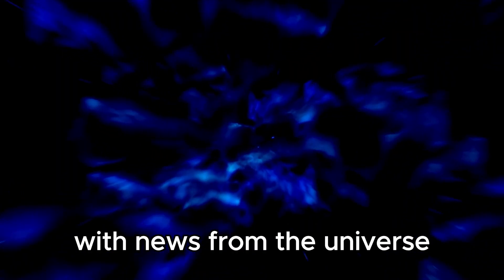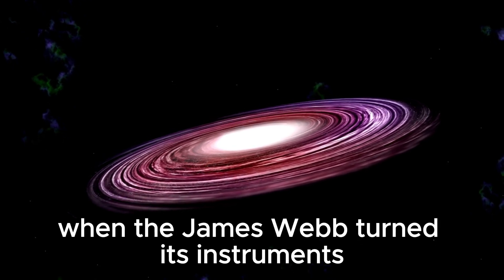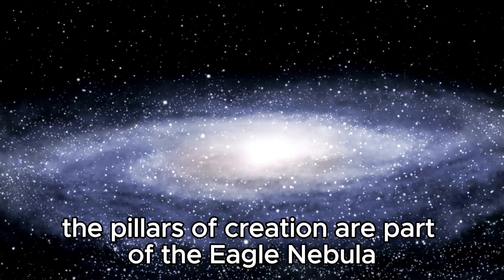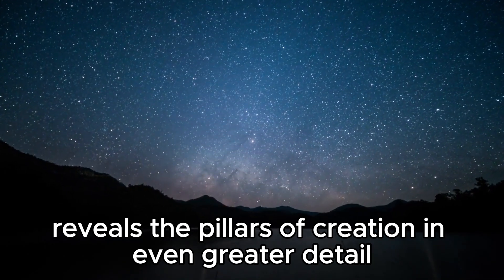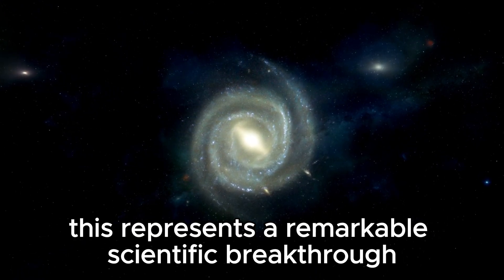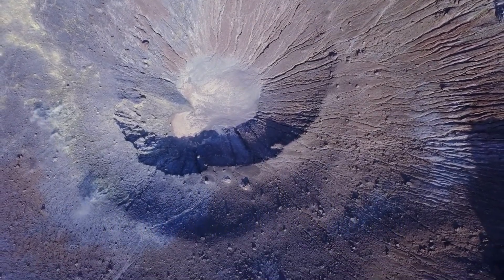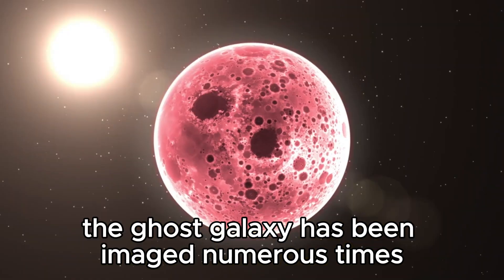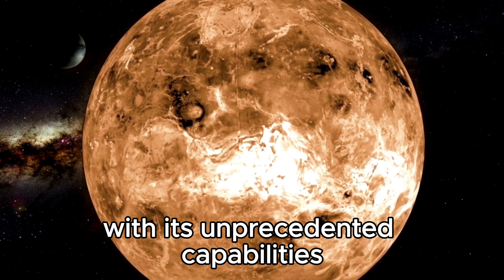James Webb Telescope Just Captured This Terrifying New Image They Didn't Show Us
🌌 James Webb Telescope Reveals Terrifying New Image!

Discover the shocking new image captured by the James Webb Space Telescope that has left scientists astounded. Join us as we uncover this mysterious and potentially unsettling discovery hidden from public view.

🔭 Astrophysicist Neil deGrasse Tyson provides expert analysis on the implications of this enigmatic image, discussing its possible impact on our understanding of cosmic phenomena and the mysteries it may unlock about the universe.